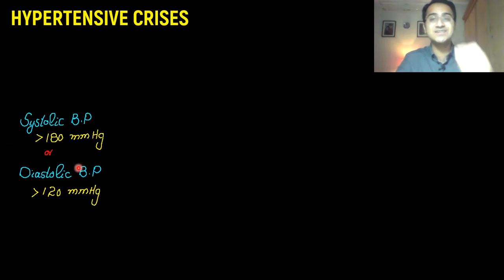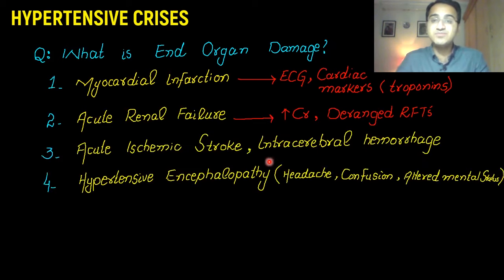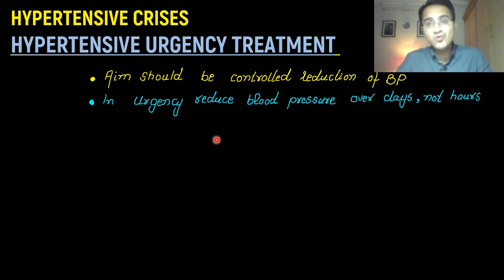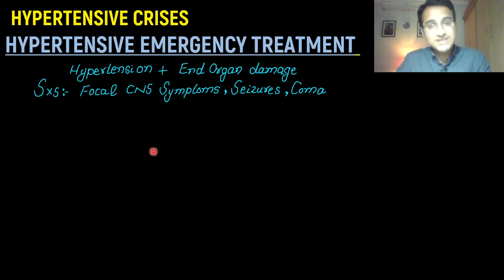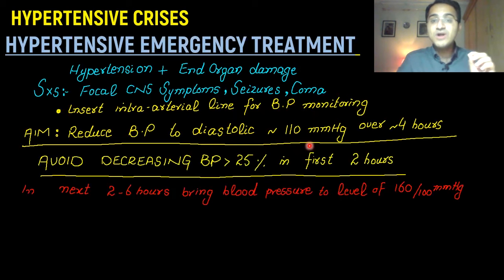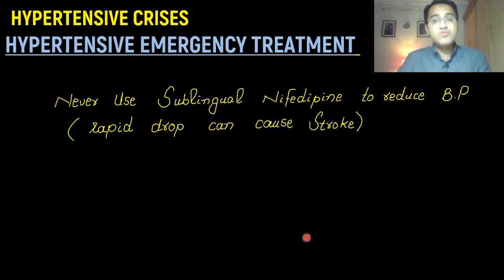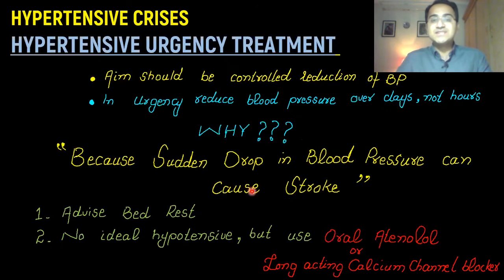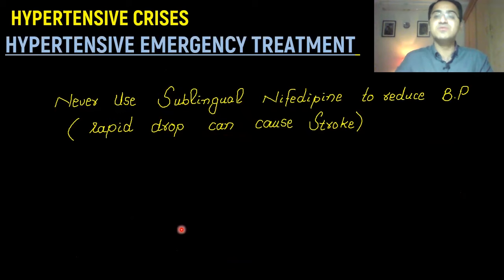HYPERTENSIVE CRISES (EMERGENCY AND URGENCY) TREATMENT, HYPERTENSIVE EMERGENCY MANAGEMENT ALOGRITHAM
In this video i have talked about hypertensive crises hypertensive emergency treatment and management in detail.Hypertensive crises vs emergency is very highyield topic for usmle.hypertensive emergencies urgency and emergency have different management and treatment alogritham.Hypertensive urgency treatment is different from treatment and management of hypertensive crises in hypertensive emergency.Hypertensive crises emergency vs urgency is the main focus of this video which is for all nursing students and medical students and doctors working in ER.
HYPERTENSIVE CRISES HYPERTENSION EMERGENCY MANAGEMENT ALOGRITHAM HYPERTENSIVE URGENCY VS EMERGENCY HYPERTENSIVE URGENCY AND EMERGENCY HYPERTENSIVE EMERGENCY AND URGENCY

In this video i have explained hypertension treatment and hypertension management guidelines in detail.How to treat hypertension how to start a patient on hypertension treatment have been explained in detail especially for those seeking for usmle step 2 ck exams.In this hypertension internal medicine lecture hypertension management and treatment guidelines have been explained for nursing as well as medical students and doctors.how to treat stage 1 stage 2 stage 3 hypertension in year 2020 and 2021

DRUGS FOR HYPERTENSION TREATMENT EXPLAINED: Links will be available as soon as upload is completed :)